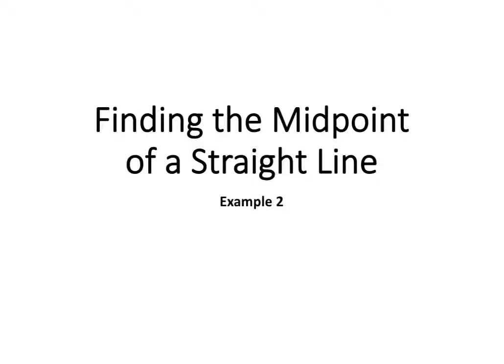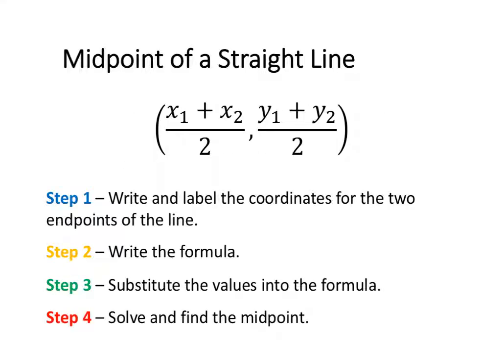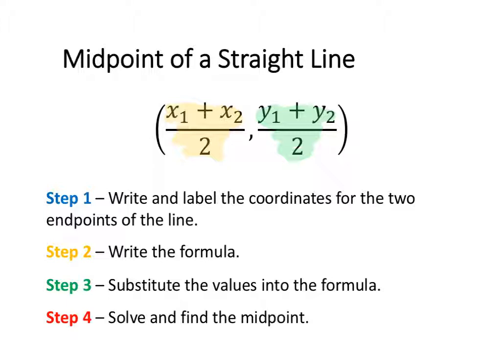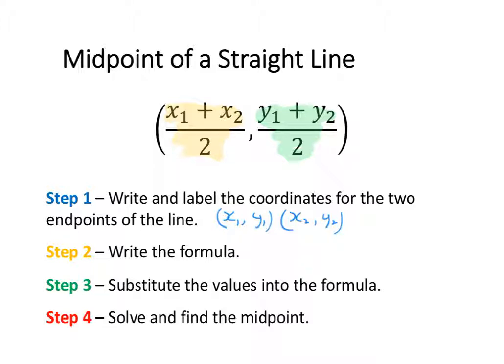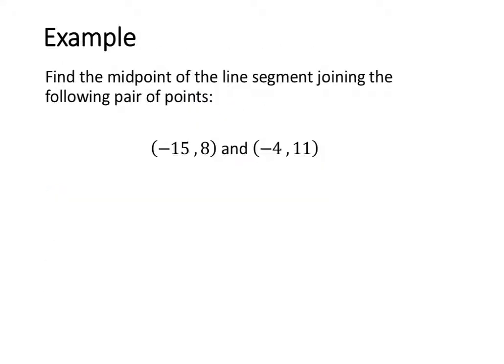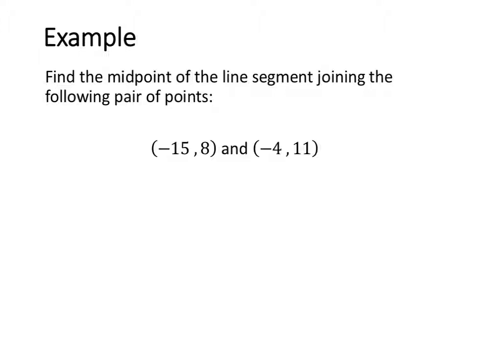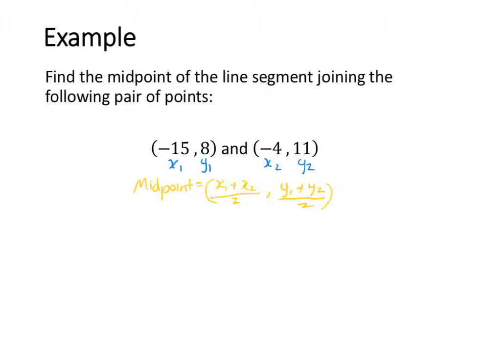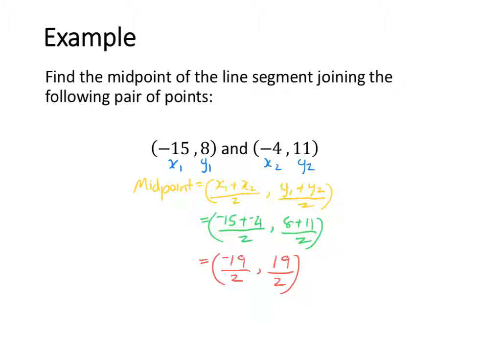Calculating a Midpoint Example 2